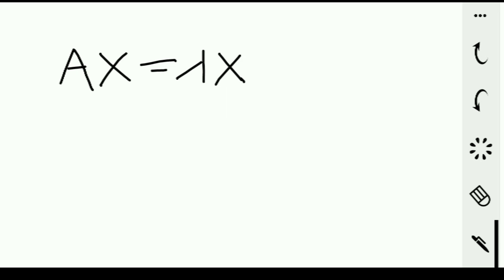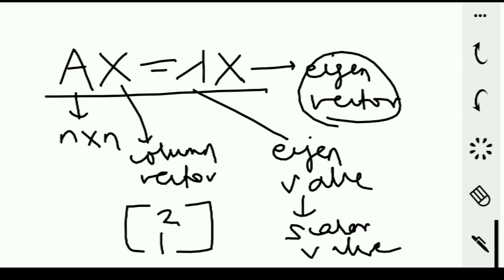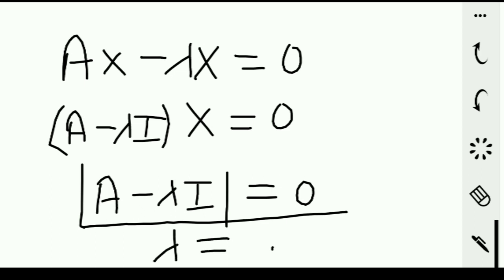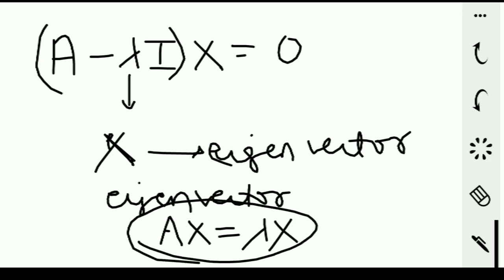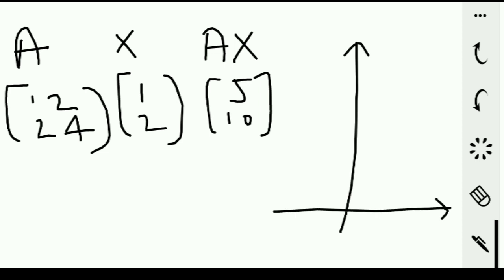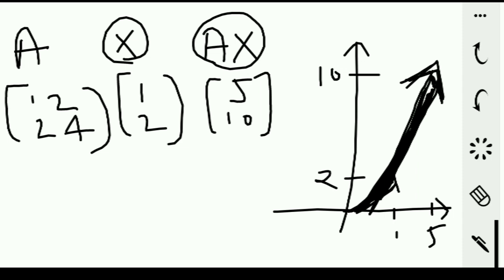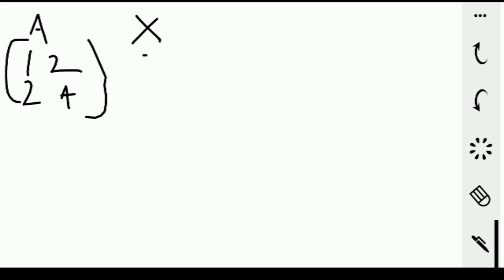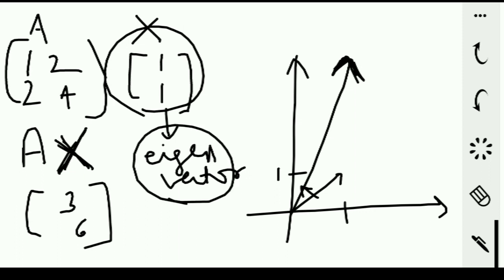Eigen values and eigen vectors(actual concept) | English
linear algebra